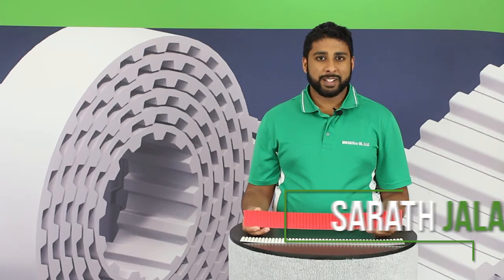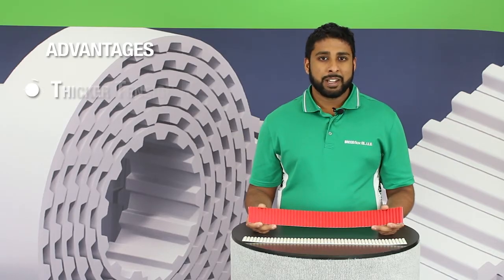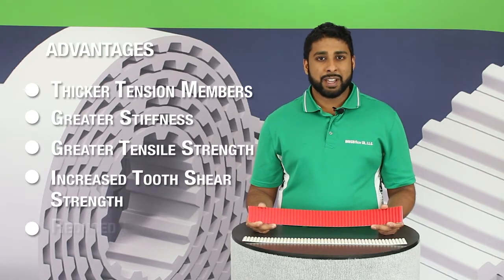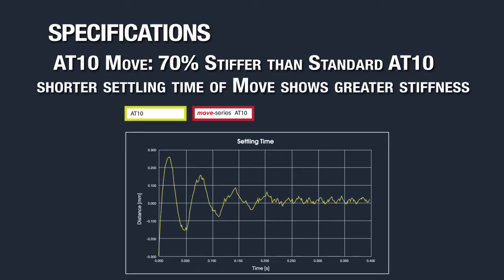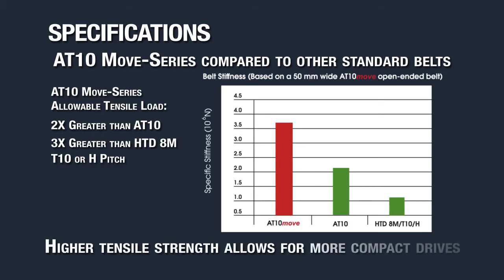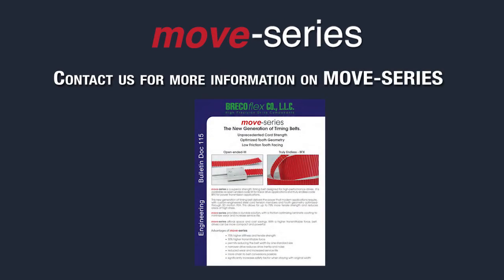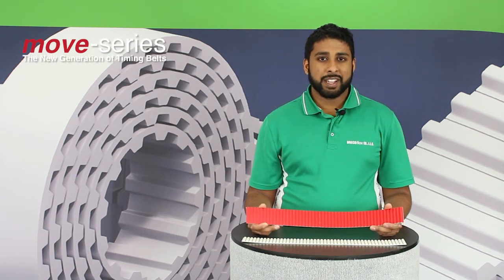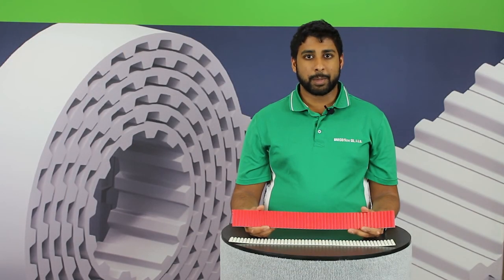Move-Series Timing Belts Are the Strongest Made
BRECOflex CO., L.L.C. is the world leader in the timing belt industry. We are pleased to offer move-series timing belts which are 75% stiffer and have 30% more transmittable force than standard polyurethane timing belts. Find out the advantages of move-series what what customers who have made the switch have to say.
If you would like more information about move-series timing belts please download our engineering bulletin To speak to an engineer or customers service representative please call .